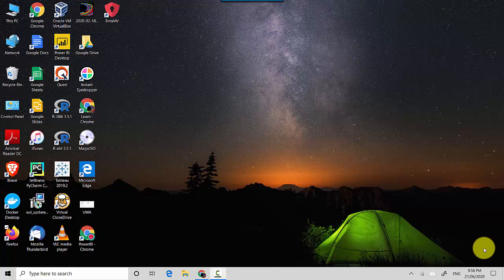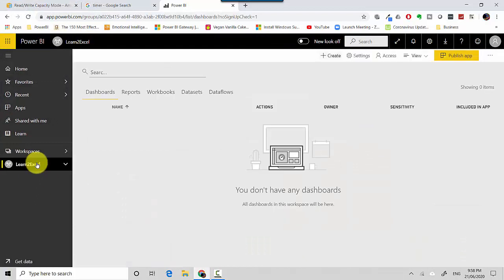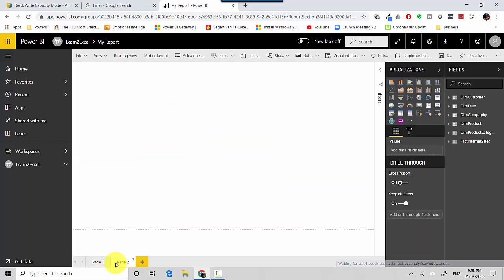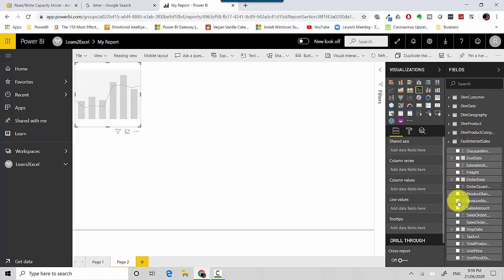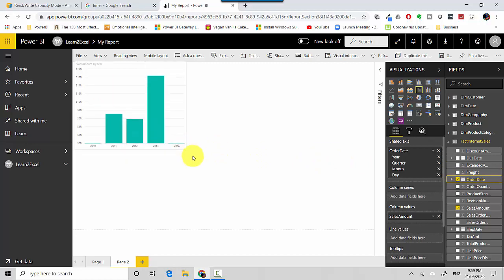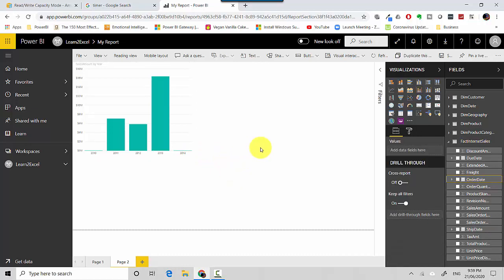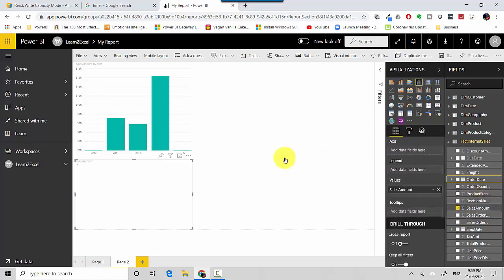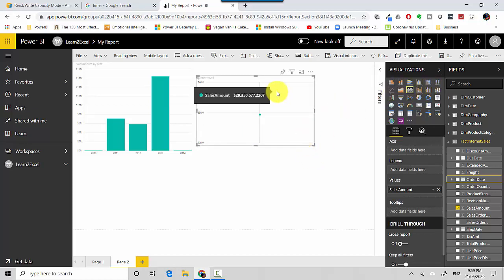Insert a visual to a report in Power BI Service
Published on 21 Jun, 2020:

In this video, we will learn to insert visuals to a report in the Power BI Service.

In the previous video, we learnt about the options available in edit mode for a report in Power BI Service.